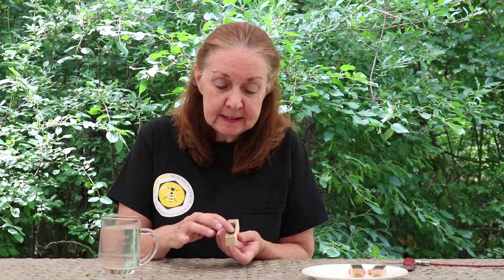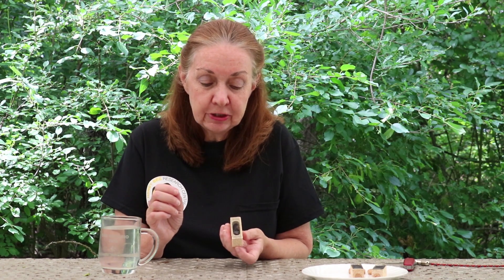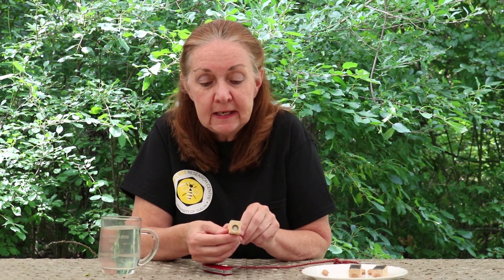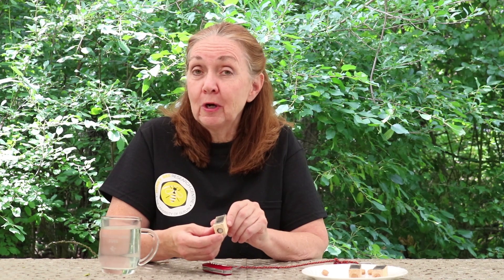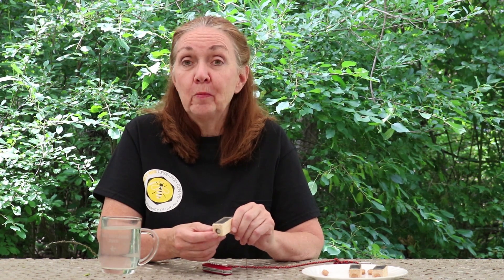Caring for Caged Queens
Nancy Bradbury, Apiary Assistant, explains tips involved in caring for queens prior to introduction to colonies.

For more videos, check out the University of Guelph's Honey Bee Research Centre You Tube channel at this link: